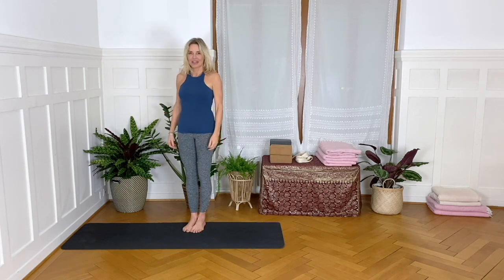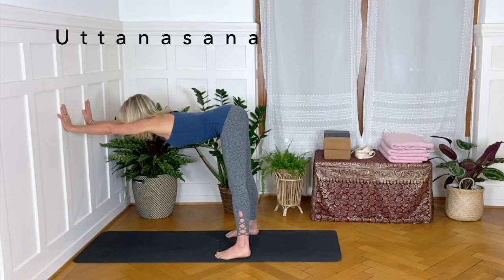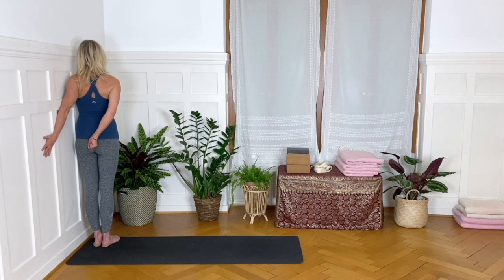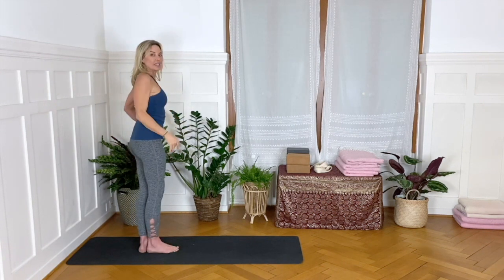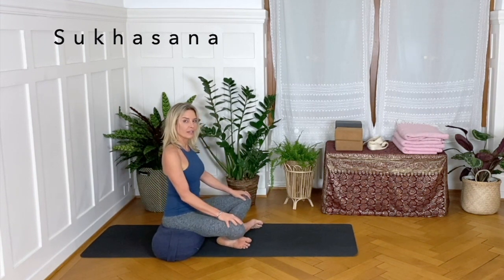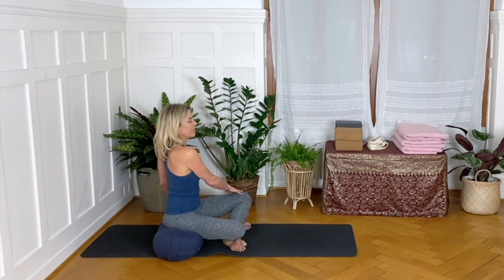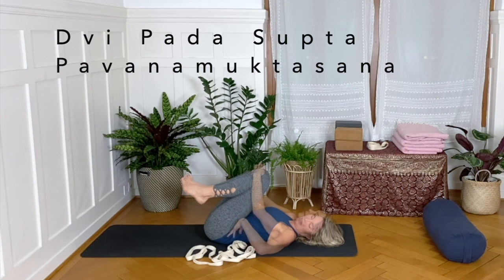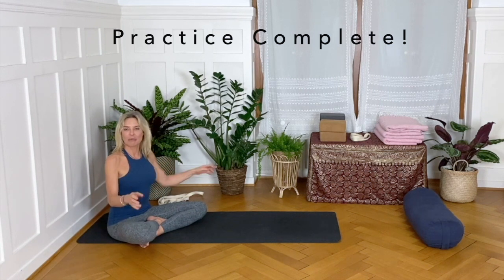Yoga for Lower Back Pain | Class D | Beginners | 34 min | Cat de Rham | Online Yoga Teaching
Welcome to the 4 class of this Beginners Lower Back Course. 30 min. a day to help ease your pain and stiffness away. Each class gently opens and aligns the body in different ways bringing greater awareness, clarity of movement, understanding and flexibility. The course consists of 5 practices to be done sequentially (A, B, C, D & E) and then repeated for as long as enjoyed and/or needed. This is Class D and I'll be posting the last one tomorrow. Links to the others below. I am here. Made with love ☀️ X Cat

You’re in the right place if you’re looking for some wonderful Yoga to brighten your days and help keep you healthy in body, mind and heart. I share all kinds of classes inspired by over 30 years of regular practice, teaching and study. From Iyengar Yoga to Alignment Flow, Yin Yoga, Restorative Therapeutics, Wall Yoga, Chair Yoga, Pranayama and more. Some of my teachers have been B.K.S Iyengar, Geetaji, Faeq Biria, Pattabhi Jois and David Meloni. Hundreds of free classes and fresh weekly content. I always try to teach something new. We practice together through rain or shine.